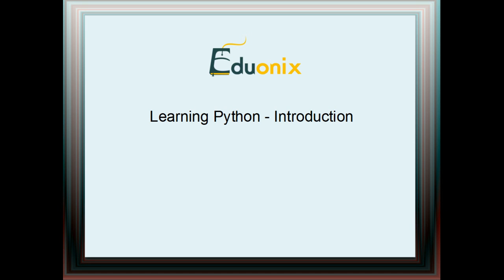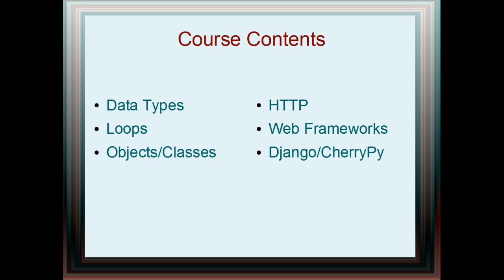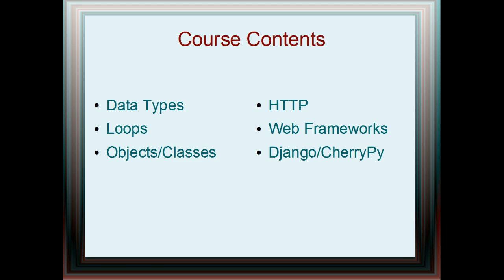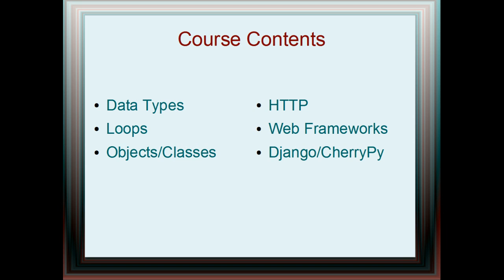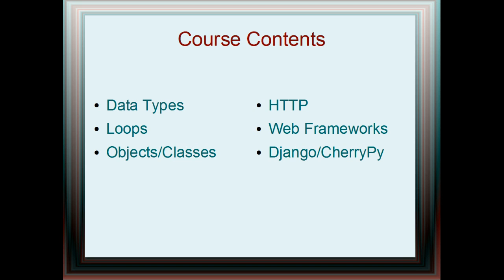Learn Python programming From Scratch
Python is one of the most important programming language and must be part of any programmer repertoire worth their salt. Python as a general purpose high level programming language is known for its simplicity. It provides constructs which allows developer to create software with fewer lines of code enabling better readability and less complexity. It also supports multiple programming styles such as functional, object oriented, procedural and imperative.